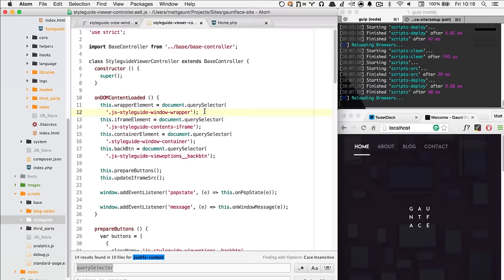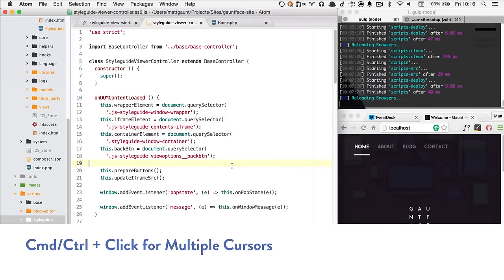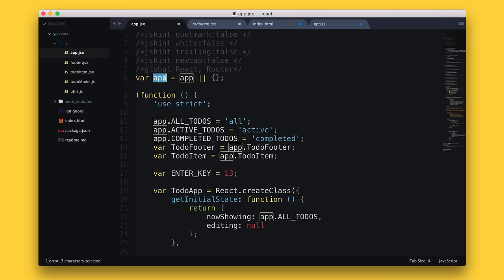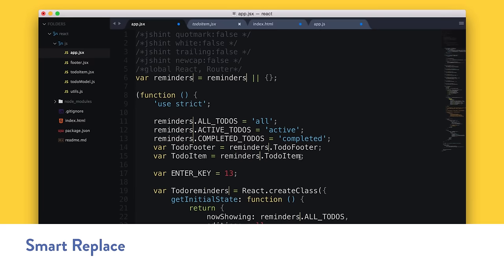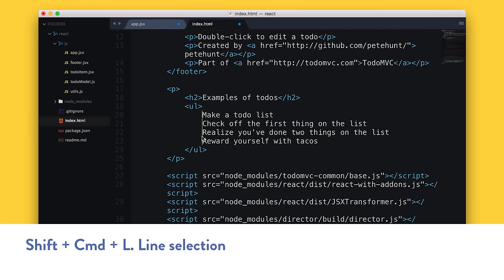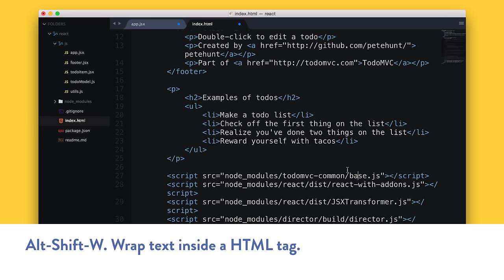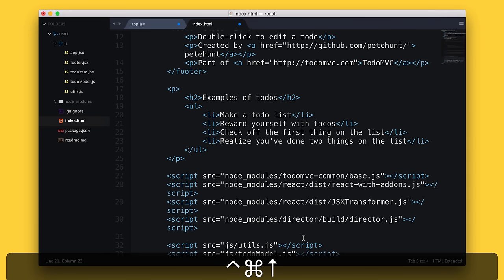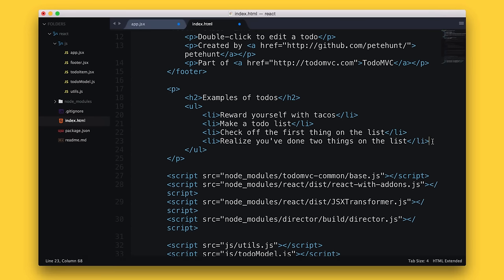Sublime Shortcuts, Totally Tooling Tips (S2 Ep3)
Power-up on Sublime Text shortcuts in the new Totally Tooling Tips. Matt Gaunt and Addy Osmani walk through tips for saving yourself keystrokes.